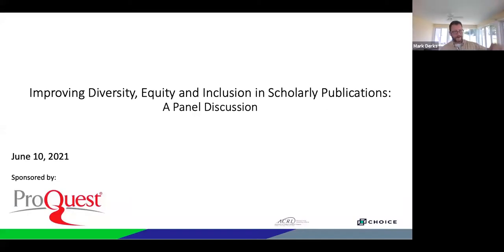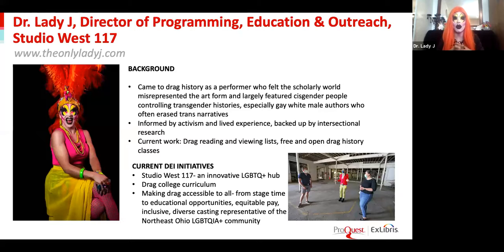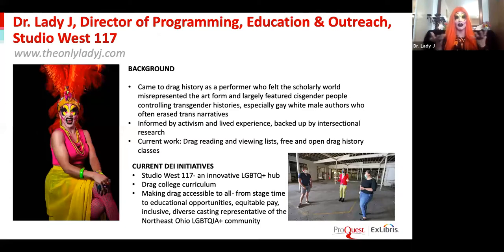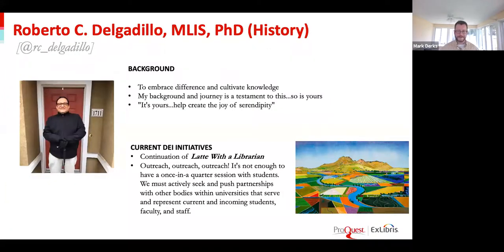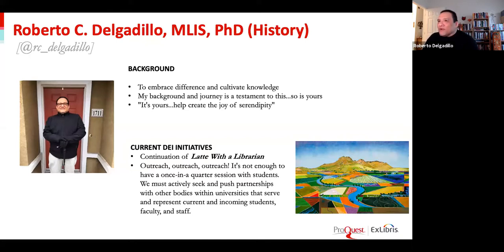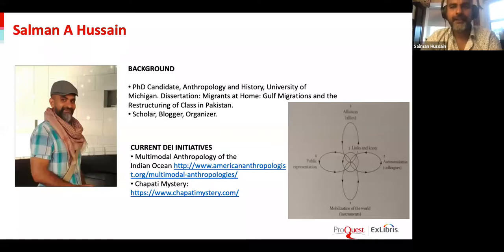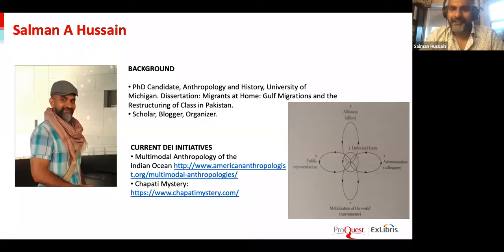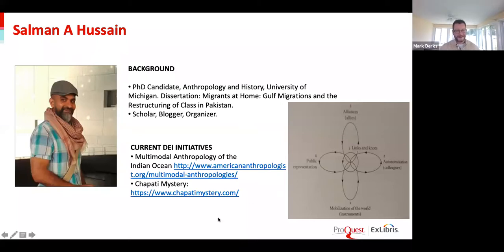Improving Diversity, Equity and Inclusion in Scholarly Publications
As a community, how can we work together to ensure equitable representation of all scholars in library collections? Our upcoming discussion with experts in this area will tackle the challenges of and solutions for improving diversity and inclusion in research materials and scholarly publications.

Panel members include:
-- Dr. Lady J, Director of Programming, Education & Outreach at Studio West 117 and dissertation author on transgender and LGBTQ+ performance history
-- Salman Hussein, a graduate student in history and anthropology at the University of Michigan
-- Parneshia Jones, Director of Northwestern University Press
-- Roberto C. Delgadillo, Student Services Librarian at University of California-Davis

From this session, participants will come away with a better understanding of:
-- Perspectives of academic authors, researchers and publishers working to provide more diverse and inclusive representation in scholarly works
-- How to work with vendors to incorporate these resources into collections and curricula
-- How to help library users discover and access scholarly works from diverse viewpoints and identities
-- Why doing so is critical for the success of students and researchers in every discipline